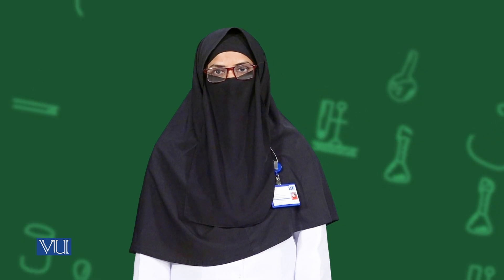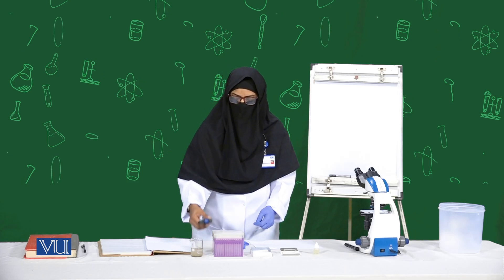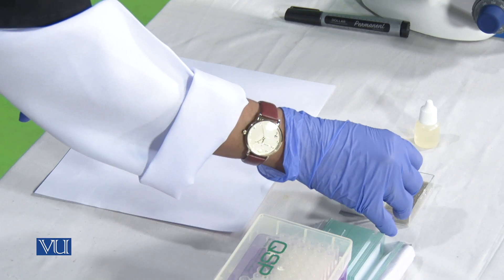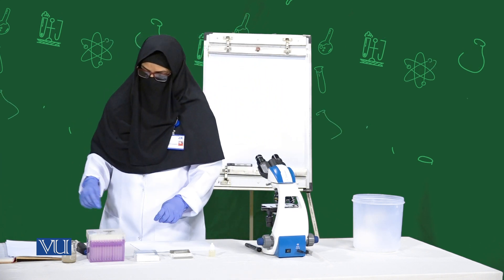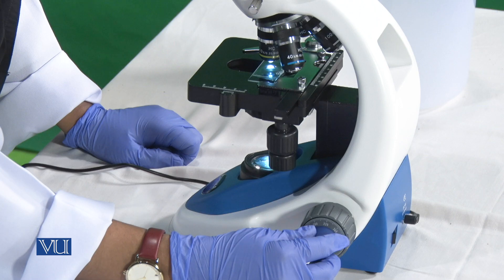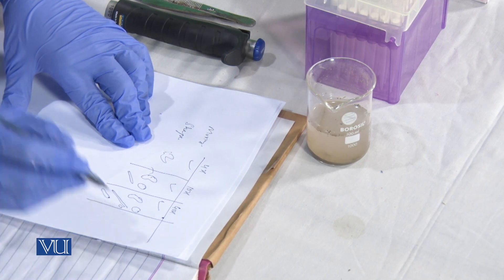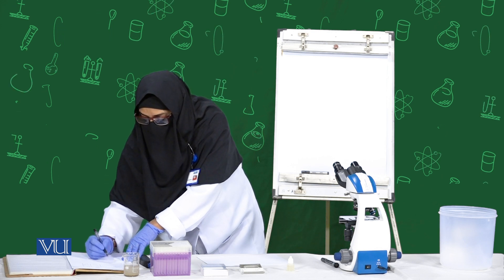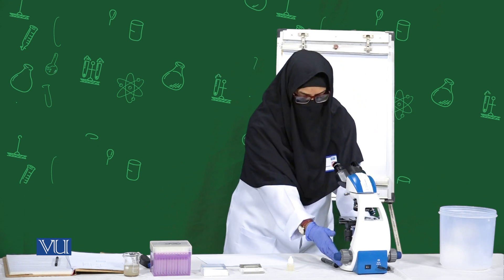Preparation of Slides (Wet Mount) | Biological Techniques | ZOO101_Topic002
ZOO101 - Biological Techniques
Preparation of Slides (Wet Mount)
by Dr. Ishrat Aziz